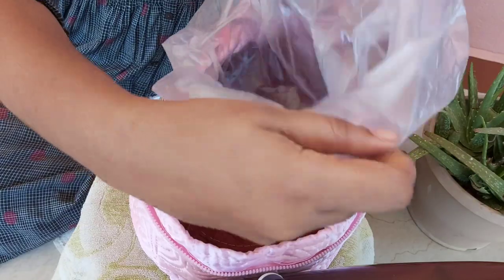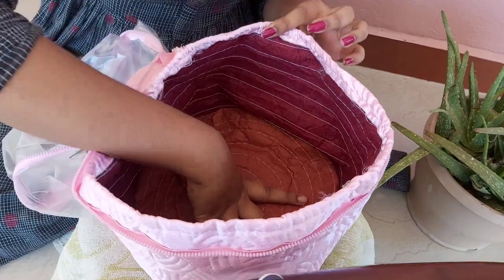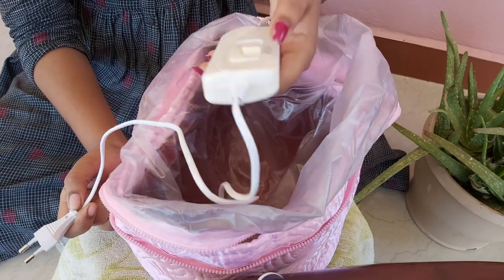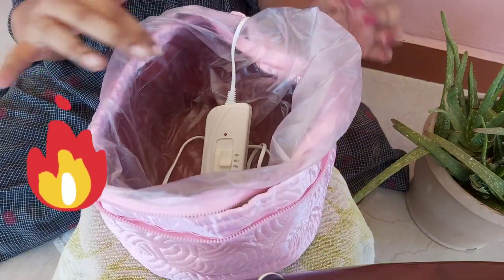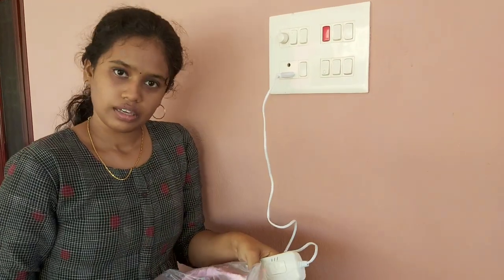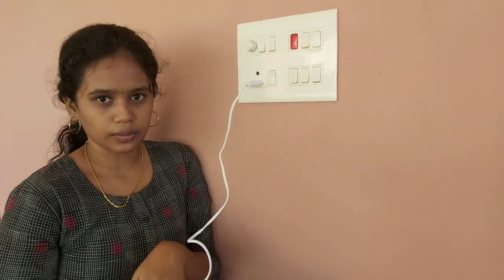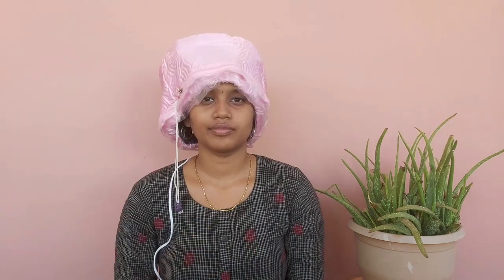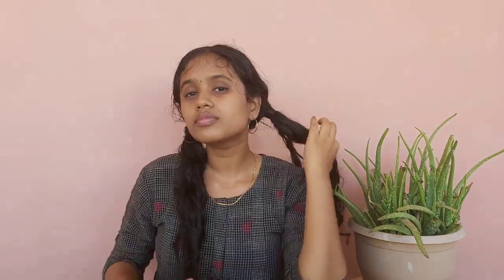Hair spa cap review in Tamil|spa at Home|Safest way @home|damage repair hair mask diy|No Regrets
Hey there gorgeous❤,
In this video I share how to use hair spa cap and share the safest way to use it at home.It also repairs damaged hair and in the long run it promotes hair growth. Hair spa cap review in Tamil|spa at Home|Safest way @home|damage repair hair mask diy|.Try this and do share your valuable comments.

Hair spa cap:

Hair spa cap review in Tamil|spa at Home|Safest way @home|damage repair hair mask diy|

With love,
Sharmathi ❣